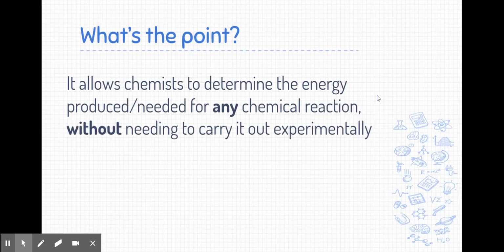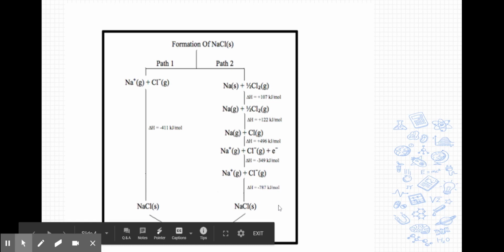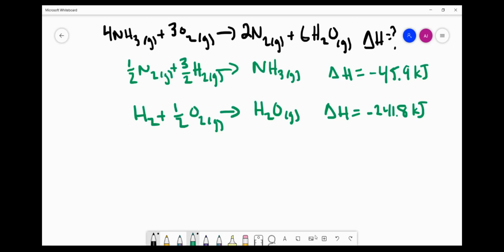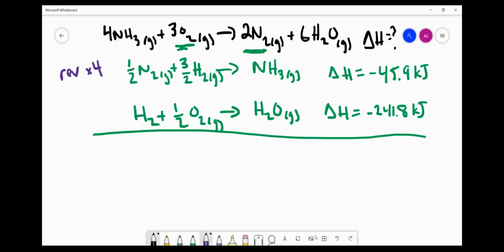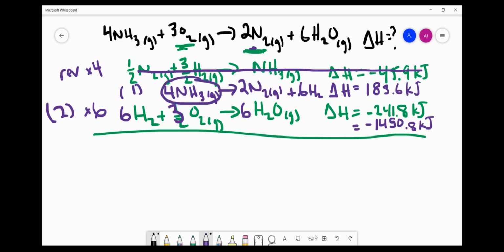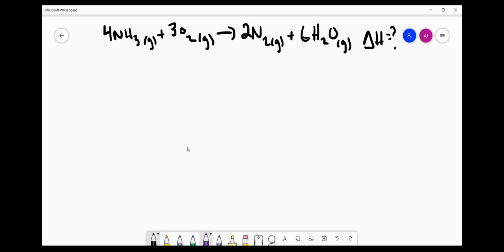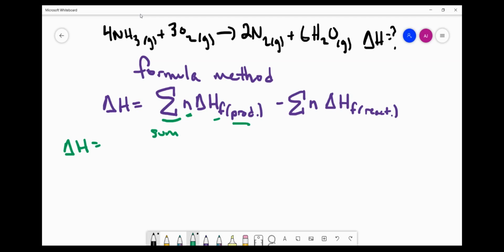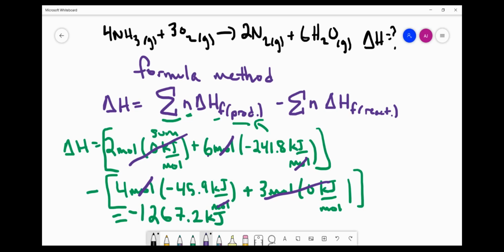Hess Law examples